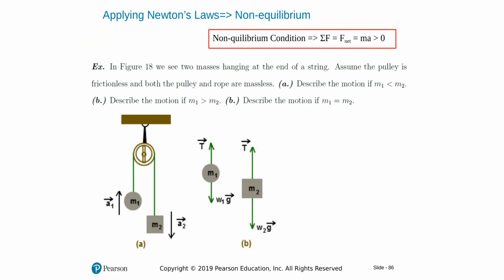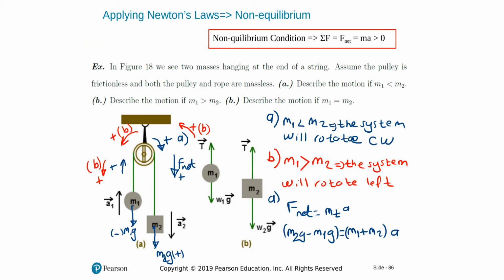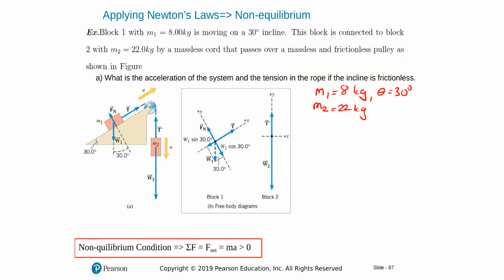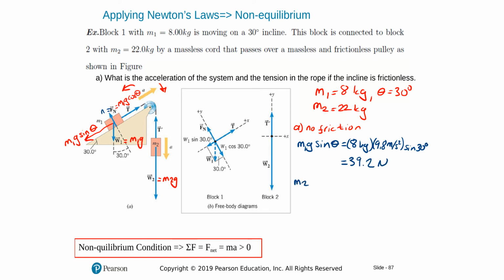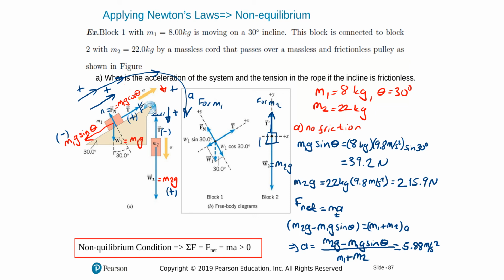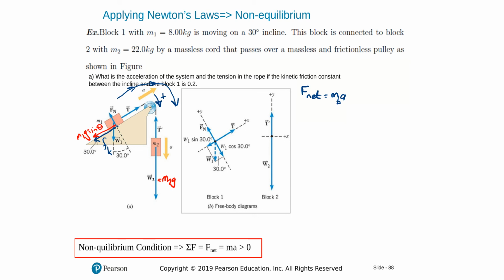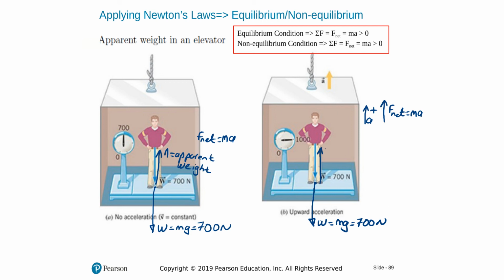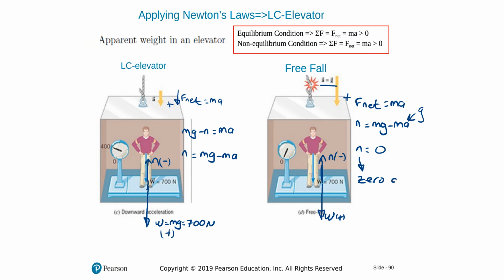Newtons laws applications problems/Equilibrium vs. Non Equilibrium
Example problems where we have equilibrium a = 0 , Fnet = 0 and non-equilibrium a and Fnet are not zero anymore.